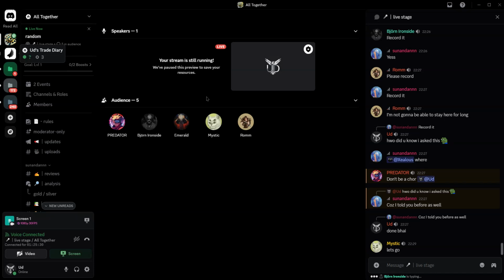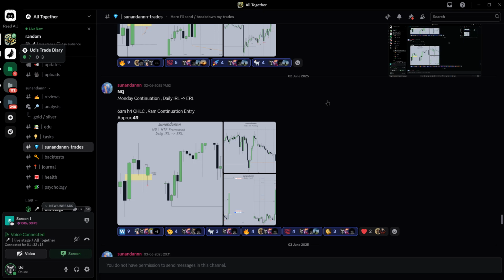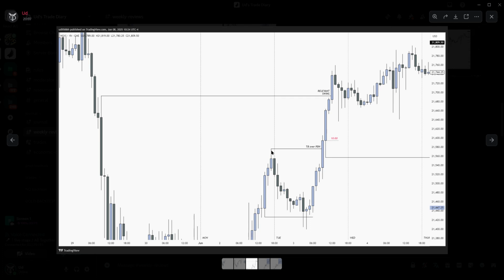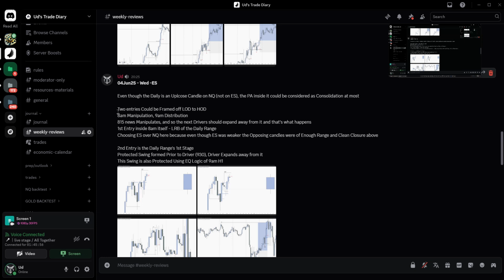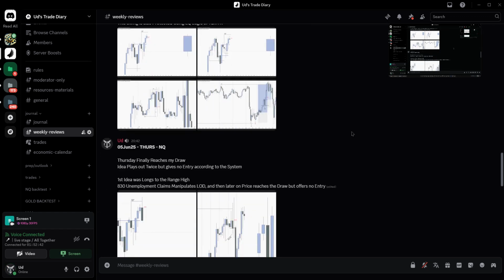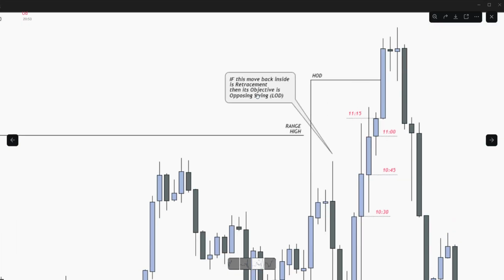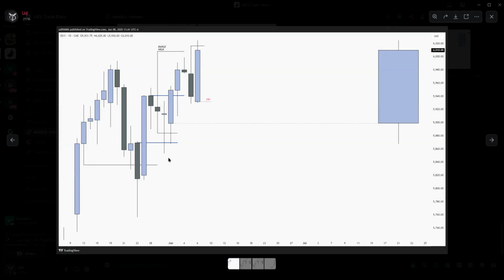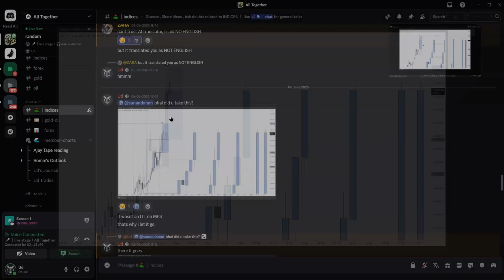NASDAQ, S&P500 Weekly Review | 02-06 June 2025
This is a my Weekly Review of the PA of NQ and ES.
I go through Each Day's Price Action from Monday to Friday.
I also talk about the trades that I took, the ones I missed, the ones I let go, the Why behind those Decisions.
This is also an insight into the Divine Model, the OSOK Setup as taught by my mentor @sunandannn
Join Discord to lean more!